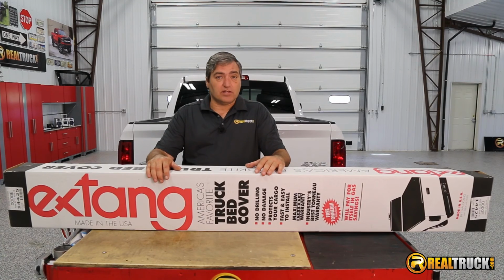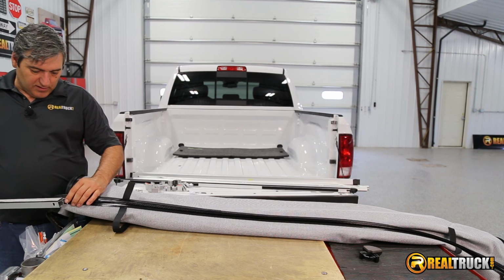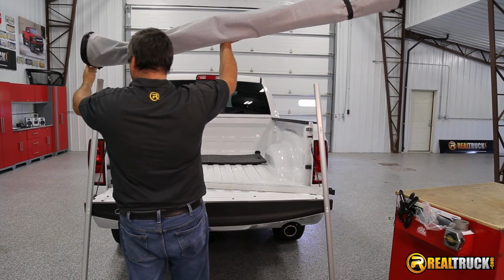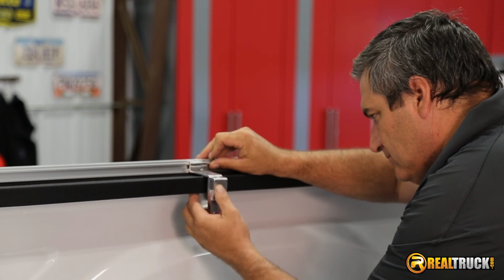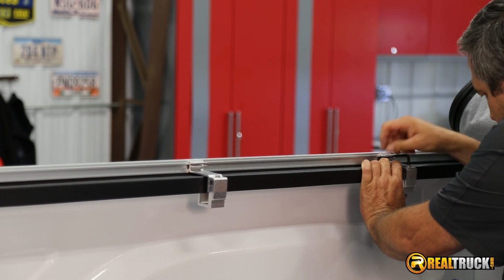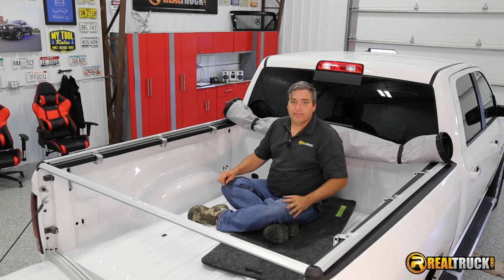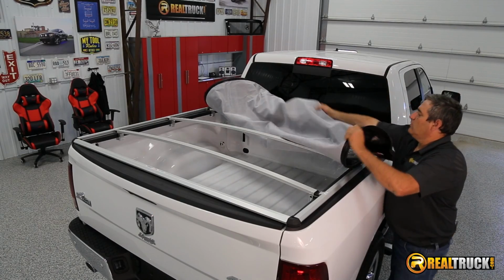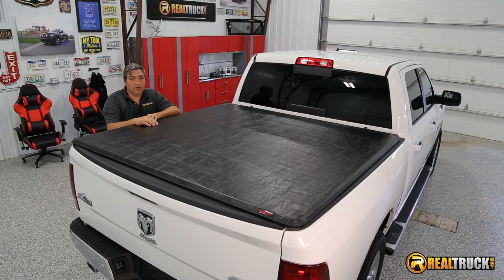How to Install Extang Tuff Tonneau Cover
Periscope: Follow us @RealTruck